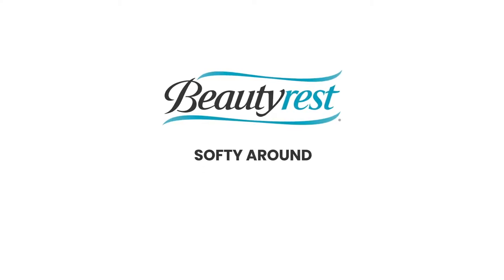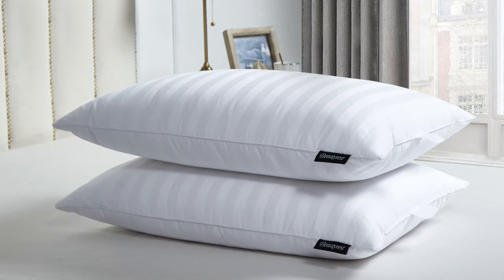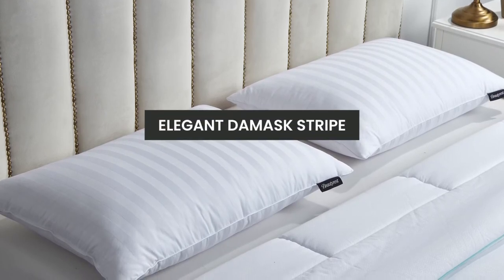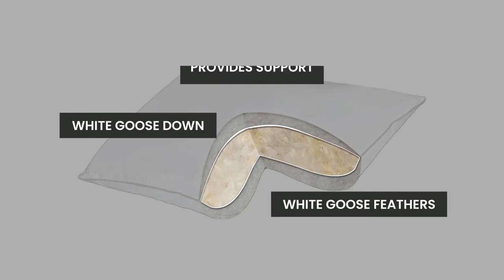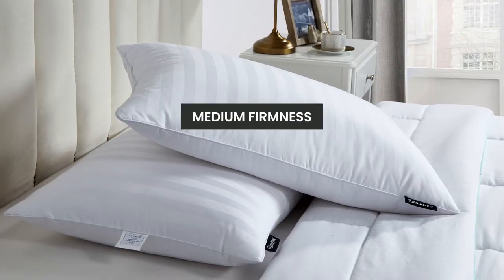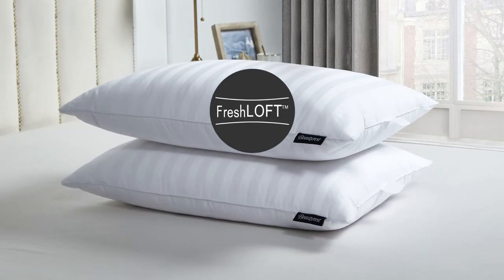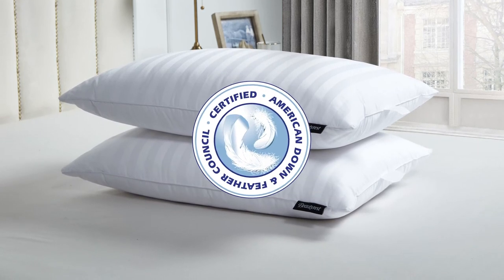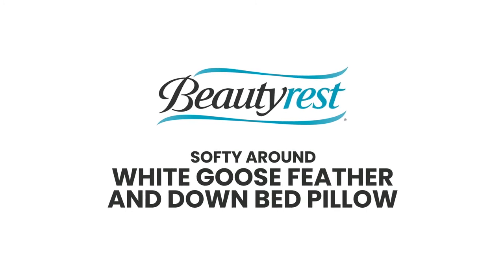the Beautyrest Softy Around White Goose Feather and Down Bed Pillow 21BR214 v1 1 2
Introducing the Beautyrest Softy Around White Goose Feather and Down Bed Pillow. We start with a 500 thread-count breathable cover, which is made of 100% cotton and grown in the USA. The cover of this two-pillow set also features an elegant damask stripe.
Created with two layers, the inner core is filled with white goose feathers and white goose down which provides support. The outer layer is filled with a resilient polyester for added comfort. The medium firmness of our pillow is perfect for all sleeping positions-- side, back, and stomach sleepers.
You'll appreciate that our FreshLoft technology makes it completely hypoallergenic, and that it has been certified by the American Down and Feather Council. The Beautyrest Softy Around White Goose Feather and Down Bed Pillow provides elegance and comfort for a good night's sleep.